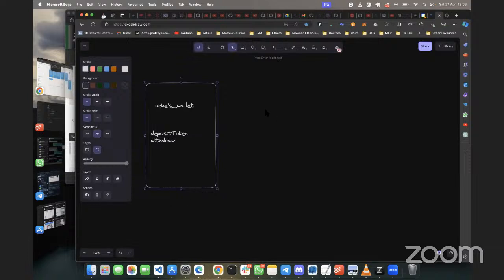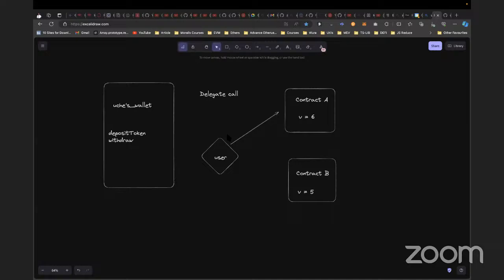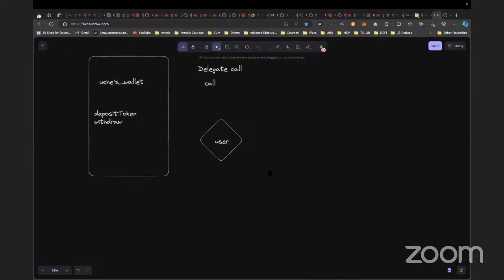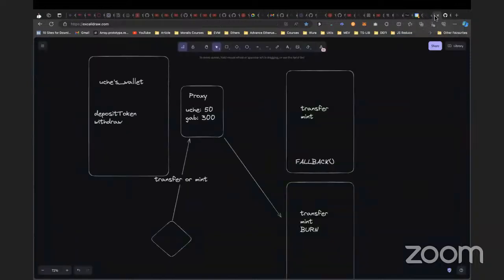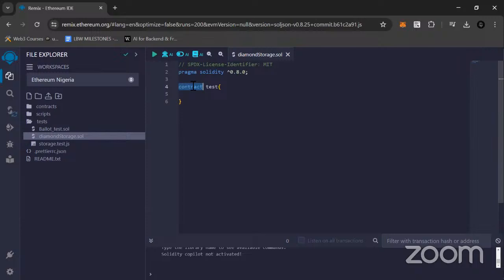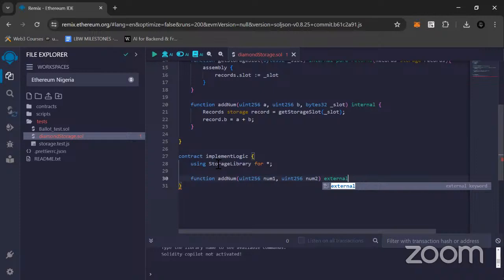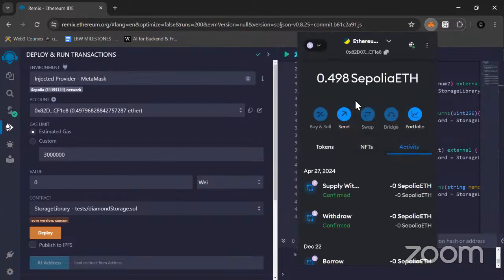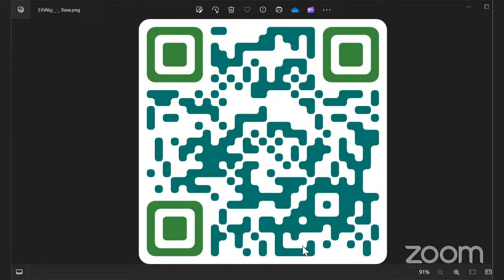Advanced Smart Contract Development with Base Protocol